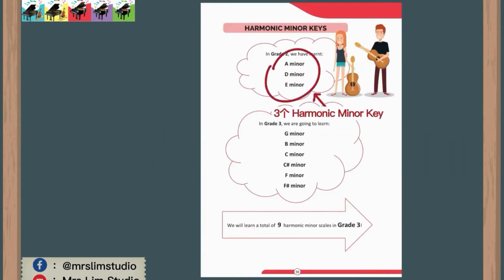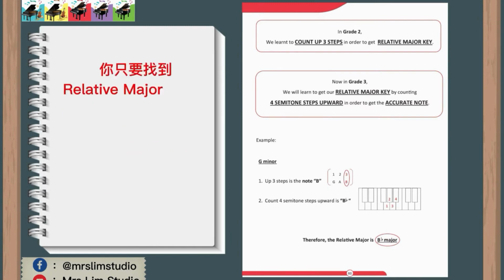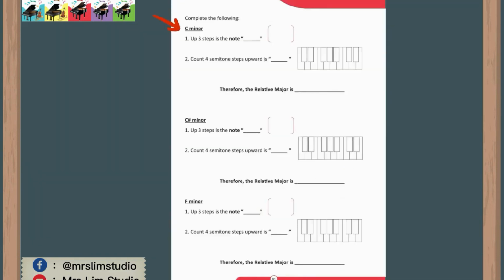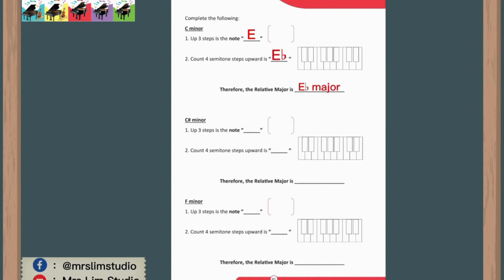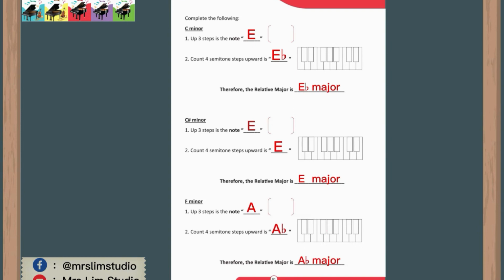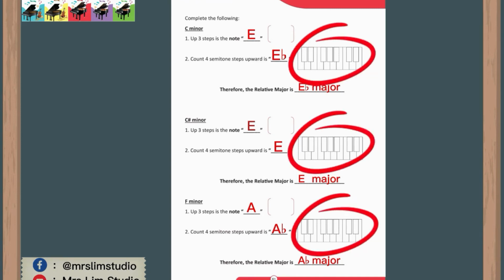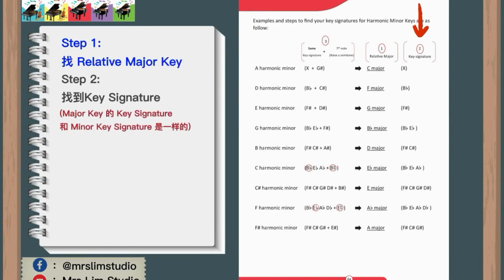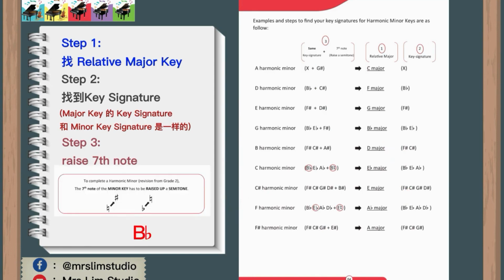Grade 3 ABRSM Harmonic Minor Key (English)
Unlock the Harmonic Minor Key: Your Guide to ABRSM Grade 3 Theory of Music!

Dive into the world of harmonic minors. Be ready to decode the complexities in mastering Theory of Music - Grade 3 - latest ABRSM syllabus.. Ready to elevate your understanding? Let's delve in together!